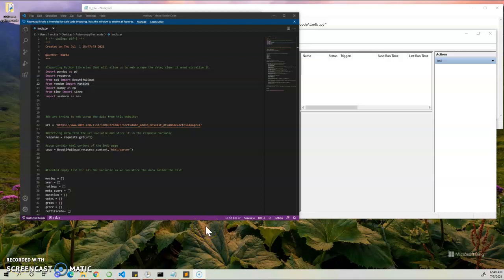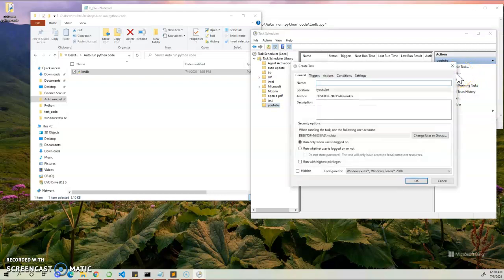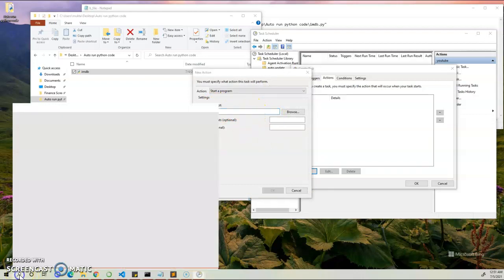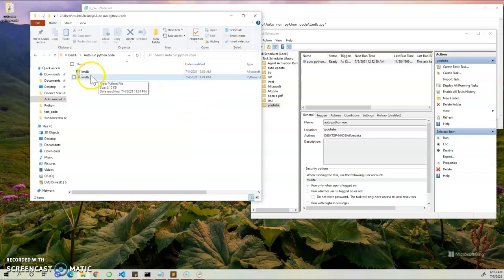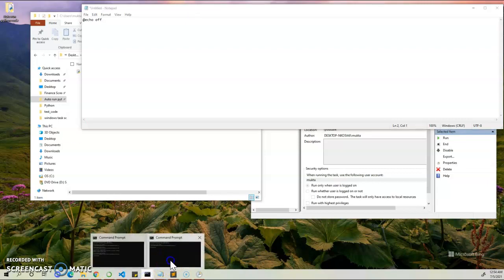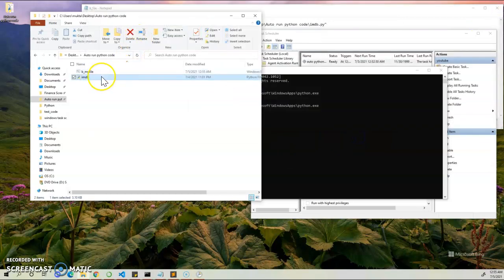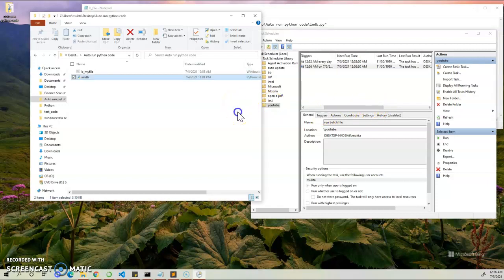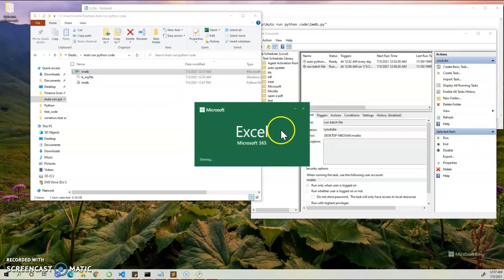How to automate python files in Windows Task Scheduler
To create a batch file:
@echo off
"Enter the python executer in your computer" "Enter the path for the python file"
pause